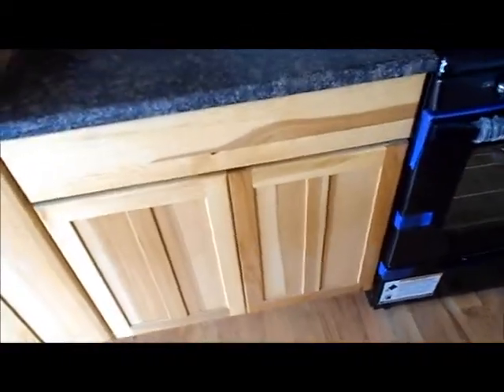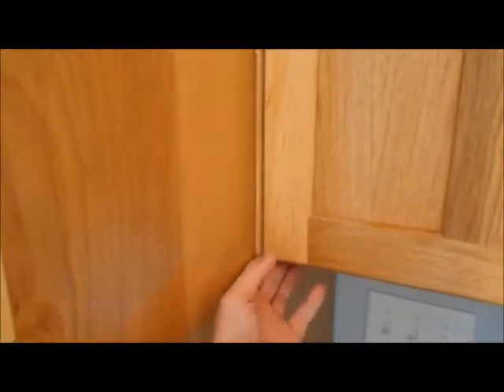my house movie 2 nc